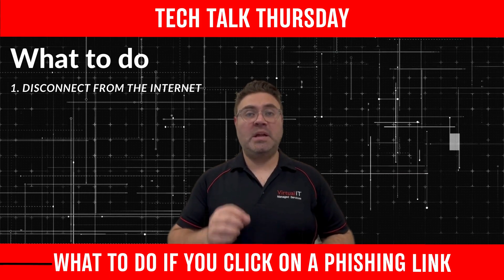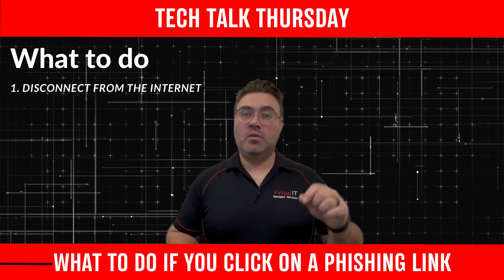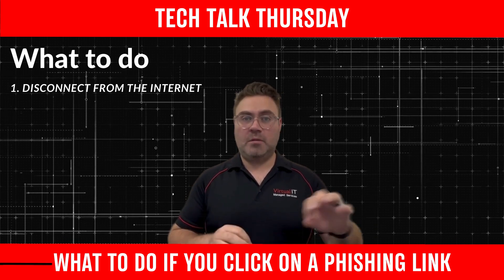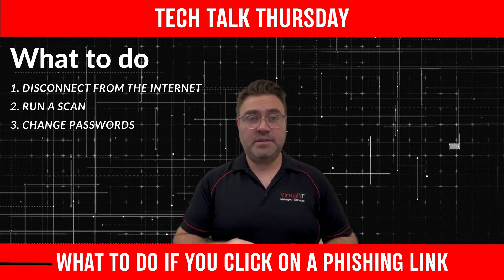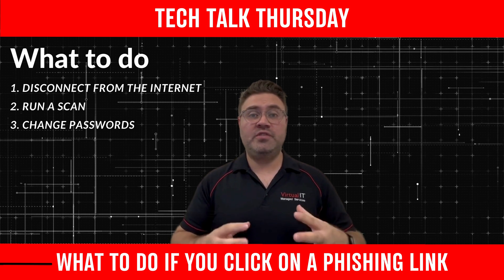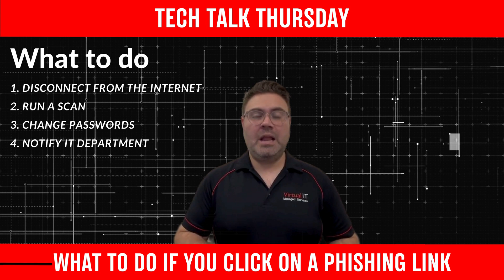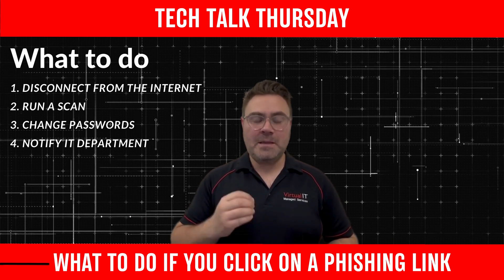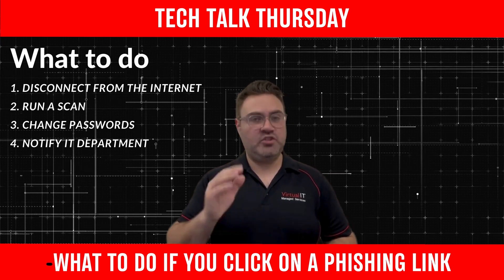Immediate Steps to Take What to Do If You Click on a Phishing Link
Immediate Steps to Take: What to Do If You Click on a Phishing Link explores the crucial actions you should take after accidentally clicking on a suspicious link. Learn how to immediately secure your accounts, monitor for unusual activity, and understand the signs of data breach. This video provides expert advice on mitigating potential threats to your personal information. Don't panic; instead, follow these guided steps to protect yourself from cyber threats effectively.

🟥 Find Out What You're REALLY Getting For The Money You Spend On IT

📹 Are You An Accountancy Practice, Or A Small To Medium Business Looking For Secure And Reliable IT Support?

👨 About Us 👨

Virtual IT Managed Services is a leading Provider in Cybersecurity and Managed IT Services for Accountants, Lawyers, and other Professional Services.

Founded in 2015, Virtual IT Managed Services is a complete technology solution provider. We are 100% committed to making sure business owners have the most reliable and professional IT service in Melbourne. Our team of talented IT professionals can solve your IT nightmares once and for all.

We provide innovative solutions to protect and transform businesses that set them apart from their competitors. Our belief is that people should be able to use technology like Office 365 and cloud services to get work done without needing to understand the technical aspects of security, backup, disaster recovery, and confusing IT jargon.

Our mission is to provide a secure and affordable industry-leading service that goes beyond expectation, closing the gap between the needs of the business and their current IT ability. We achieve this by crafting solutions that deliver flawless IT services ensuring your IT just works!

Our vision is to provide innovative Virtual IT Solutions that help businesses become more productive and profitable through the use of cloud solutions and managed services.

Our core belief is that people should be able to use technology to get work done wherever they happen to be. Data should be stored securely, backed up regularly and accessible on all devices at any time.

Our extensive industry experience in administering and managing diverse multi-site operations over 28+ years enables us to understand our customer’s issues and deliver the right solutions that are designed to improve system security and reliability while reducing costs.